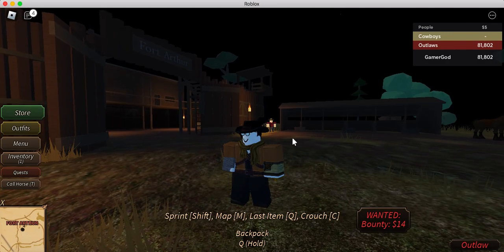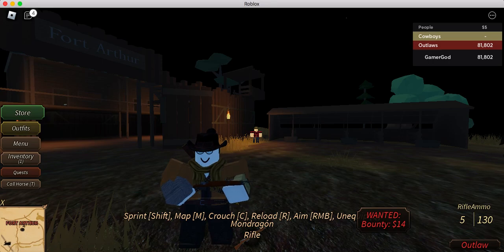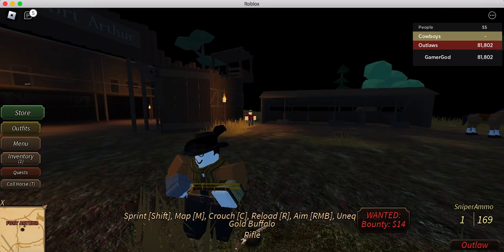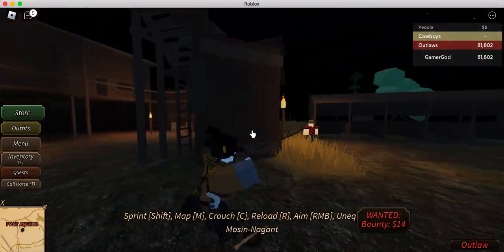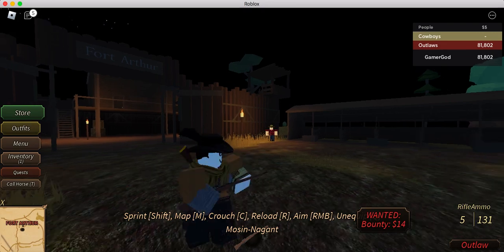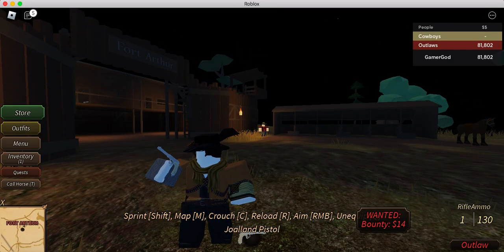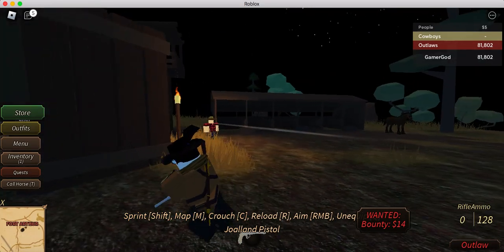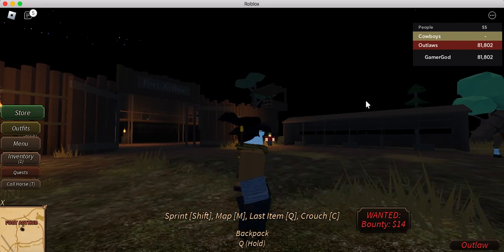Balance Changes | Westbound